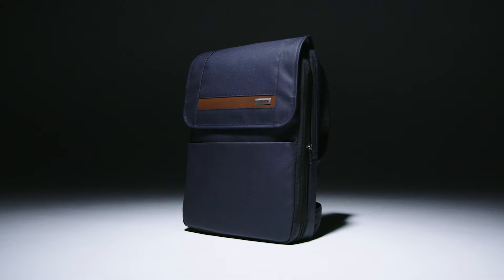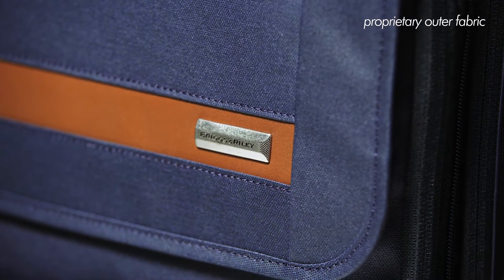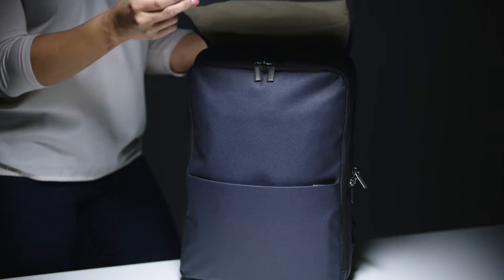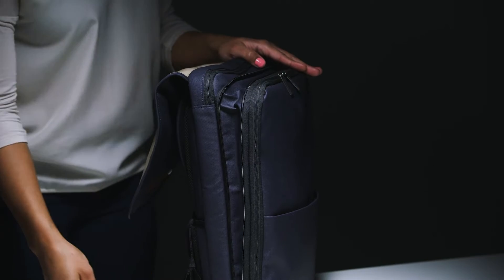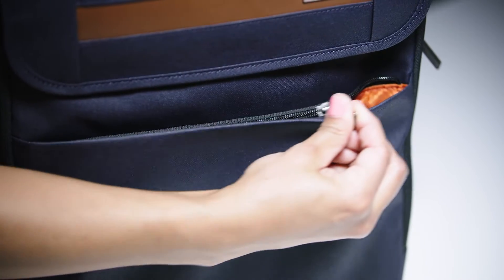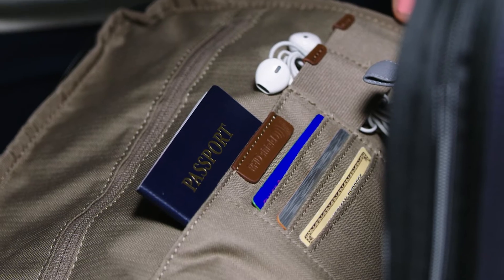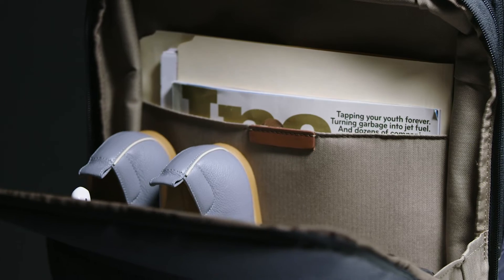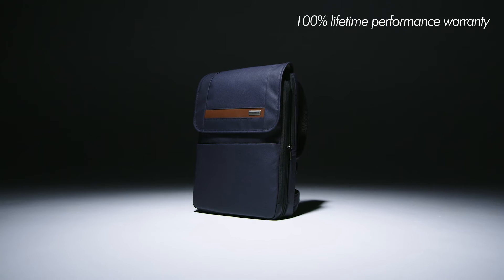Slim Expandable Backpack - From the Kinzie Street Collection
Simplicity is the name of the game with the Flapover Expandable Backpack. Easy access to contents and a streamlined design ensures there's a place for everything digital, and that everything digital is in its place. And it's expandable, in case you thought of something else to take before leaving the loft.